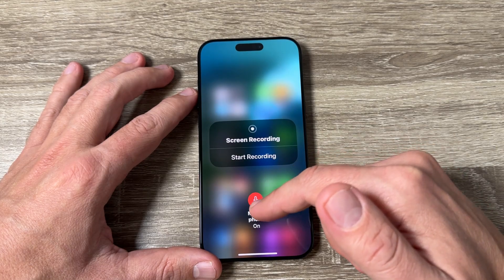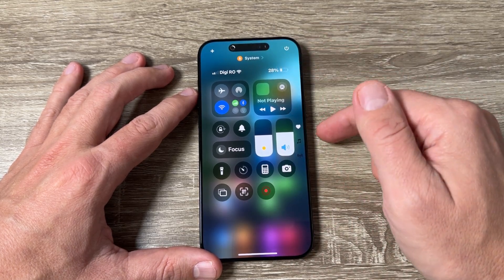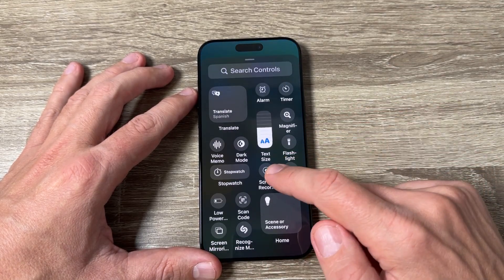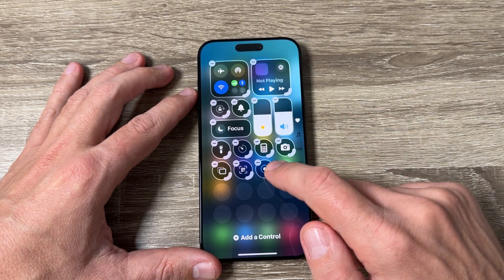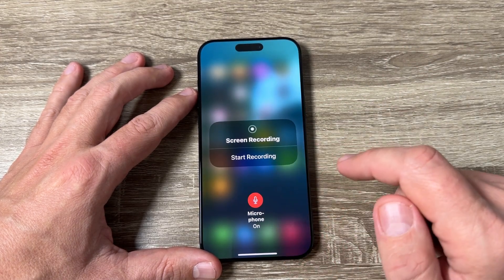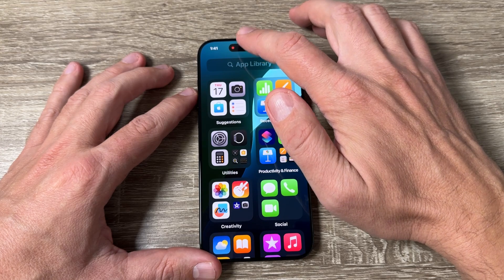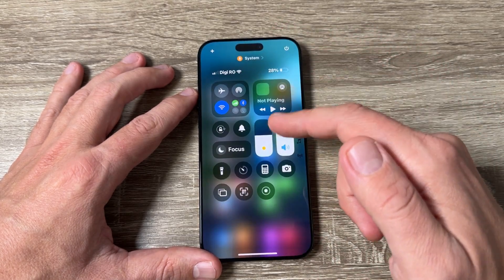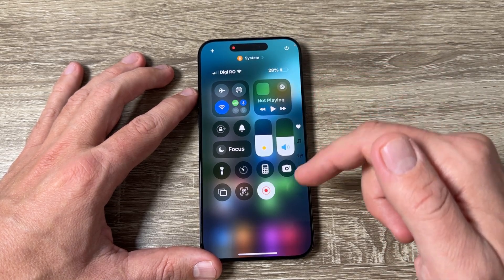How to SCREEN RECORDING on iPhone 16 (Plus, Pro & Pro Max)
In this  we'll show you how to use the screen recording feature on your iPhone 16 (Plus, Pro & Pro Max)
With screen recording, you can capture everything that's happening on your phone's screen and save it as a video. This feature can be really helpful for creating tutorials or for showing someone how to do something on your phone. We'll walk you through the steps to enable screen recording, show you how to customize the settings, and demonstrate how to start and stop a screen recording. Follow along with our easy-to-follow instructions and you'll be able to use this feature in no time!